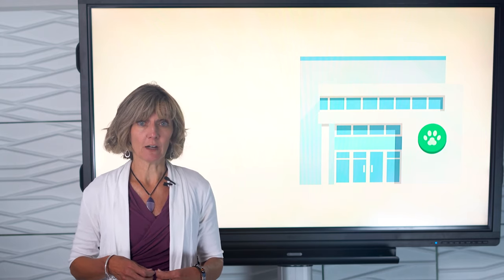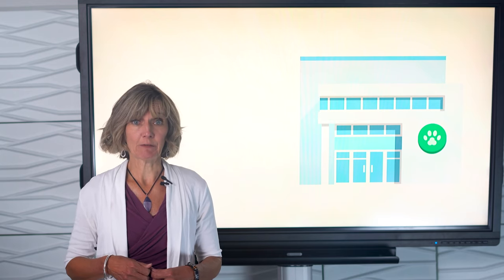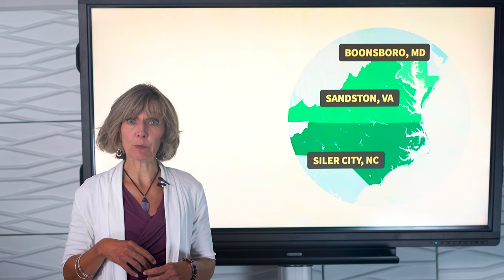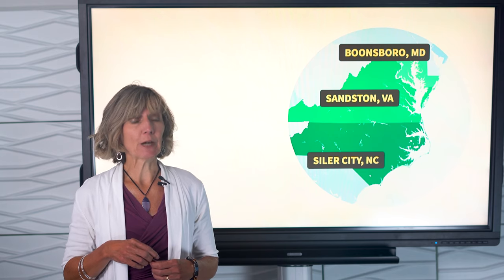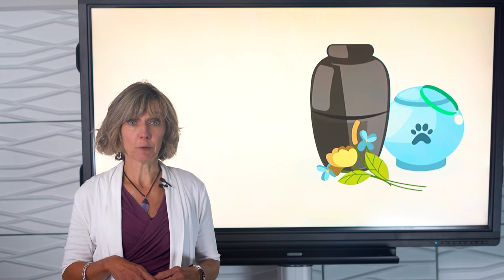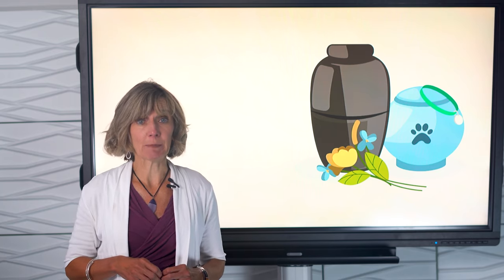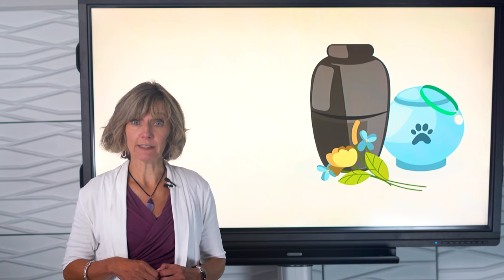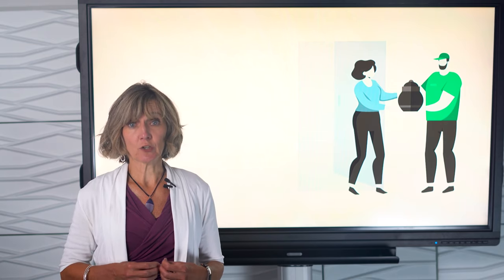Pet Cremation: Process & Considerations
Learn more about the process & choices you'll need to make if you're considering pet cremation for your furry friend.

From choosing private pet cremation, or communal, to memorializing your pet, the process can be overwhelming for any pet parent.

At Agape Pet Services, we know how difficult it is to lose a pet. That's why we want to empower local pet parents to make the right decision for their pet and family.

Our pet crematorium is located in Maryland, Virginia and North Carolina and our team is happy to help make this process easier for you, in any way that we can.

Get in touch with us today to learn more about our cremation services and to decide if pet cremation is right for you.

Timestamps:
- [00:19] - About Agape Pet Services Cremation
- [00:54] - Pet Cremation Options (Private or Communal Cremation)
- [01:59] - Transportation for Your Pet
- [02:39] - Pet Cremation Process
- [03:45] - Options for Memorializing Your Pet
- [04:33] - Contact Agape Pet Services